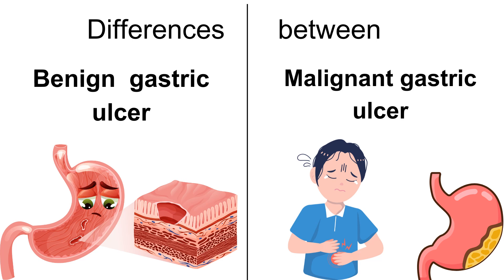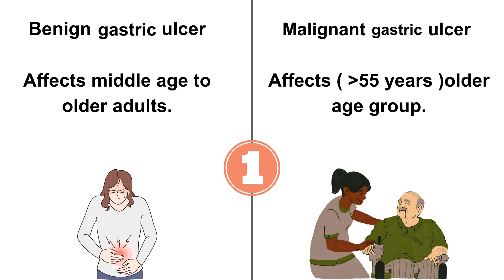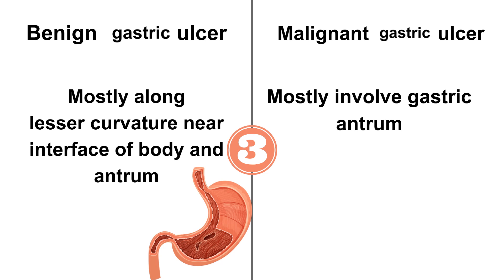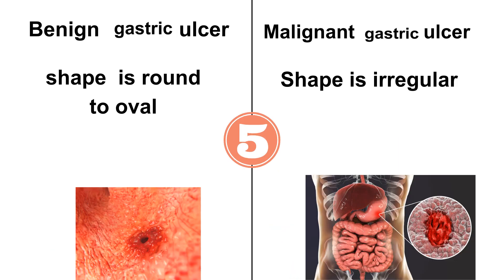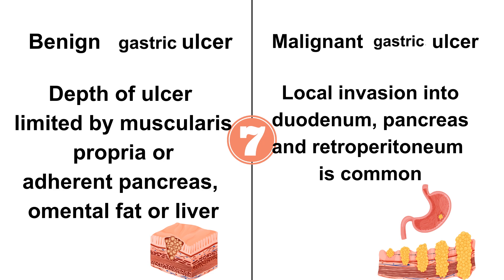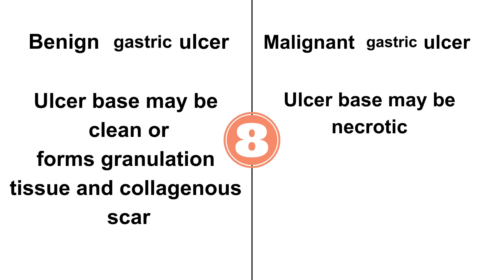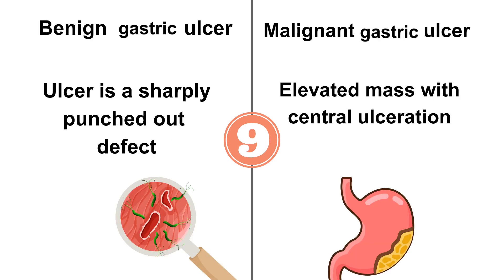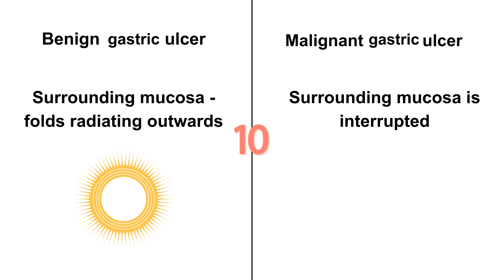Benign Versus Malignant Gastric Ulcer | Pathology Notes | Pathology MBBS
This video deals with differences between benign and malignant gastric ulcers . This can be asked as exam question for pathology MBBS students .